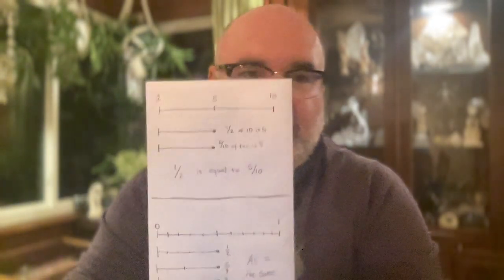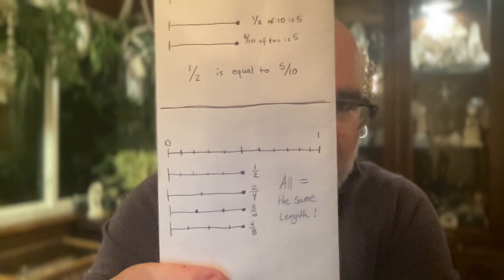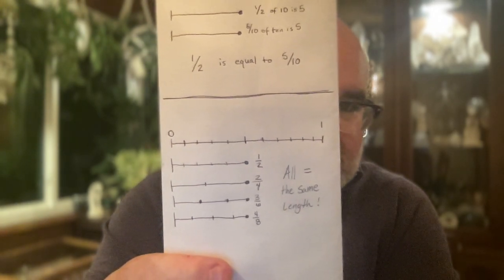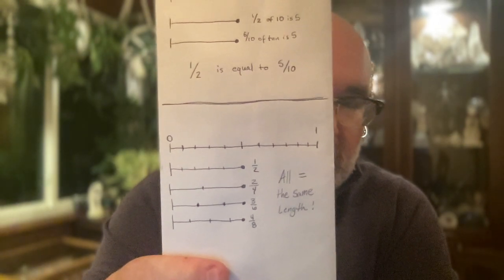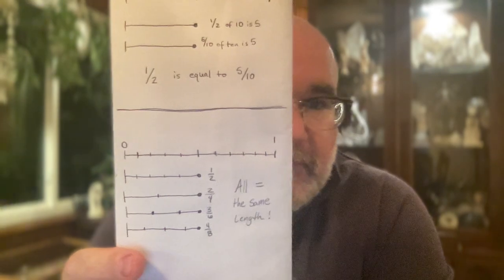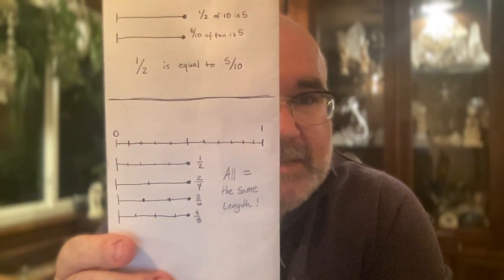Equiv Fractions Lesson Plan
Beginning of the lesson on equivalent fractions. This is a 5 minute excerpt from my lesson plan that demonstrates how a number line can show how much space is occupied by a fraction and thus how equal space is occupied by equivalent fractions.